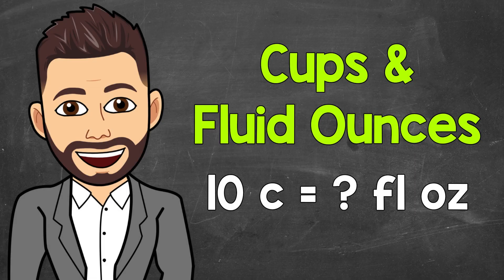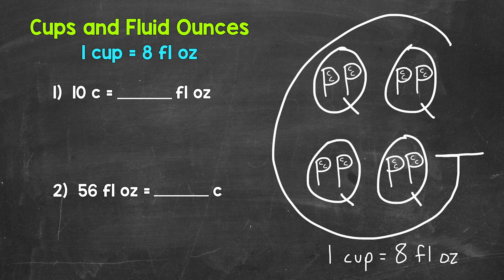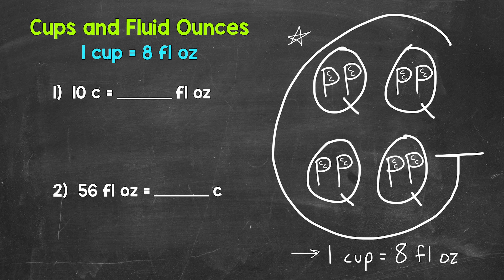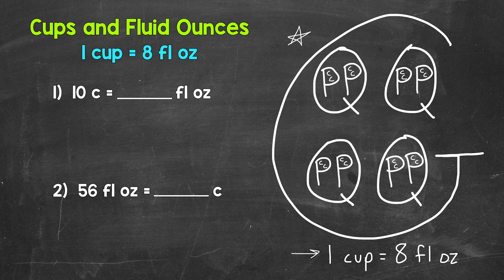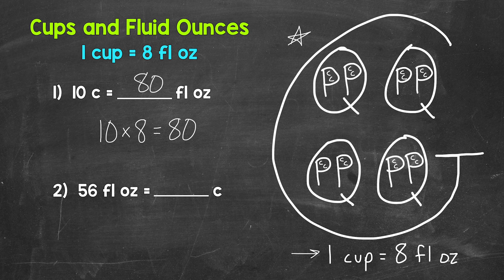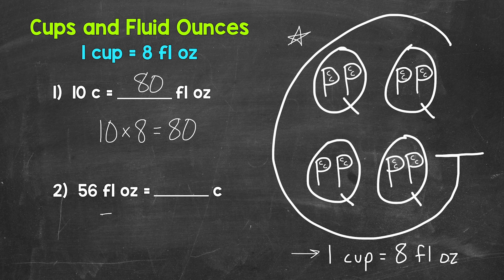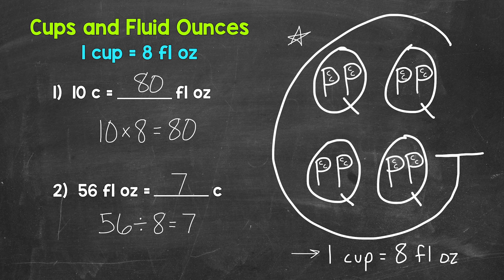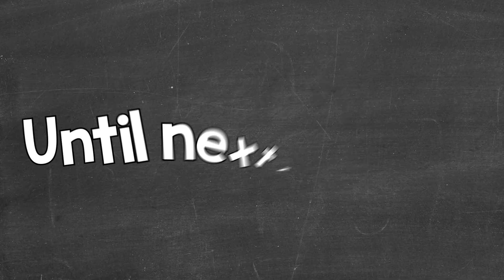How Many Fluid Ounces in a Cup? | Cups to Fluid Ounces & Fluid Ounces to Cups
Welcome to How Many Fluid Ounces in a Cup? (Converting Cups to Fluid Ounces & Fluid Ounces to Cups) with Mr. J! Need help with customary capacity conversions? You're in the right place!

Whether you're just starting out, or need a quick refresher, this is the video for you if you're looking for help with how to convert cups to fluid ounces and how to convert fluid ounces to cups. Mr. J will go through two examples and explain the conversions step-by-step.

✅ Here is a more detailed explanation of the G shown in the video and how to use it when converting customary units of capacity. This is something I picture in my head when doing conversions, so I hope this helps =

Hopefully this video is what you're looking for when it comes to converting customary units of capacity.